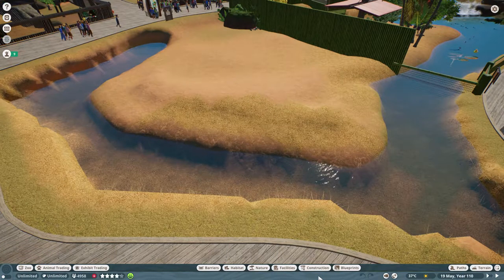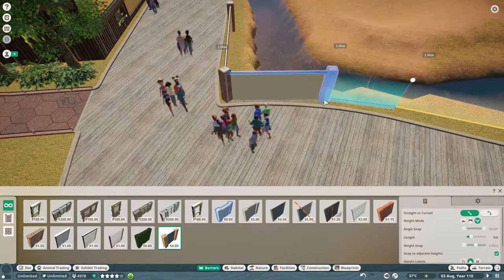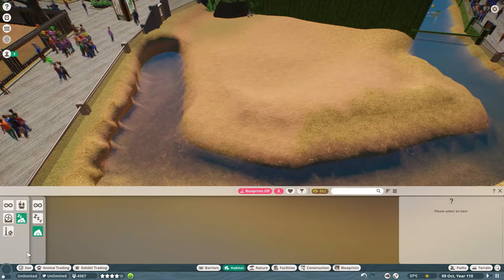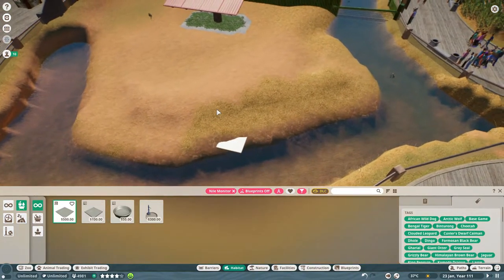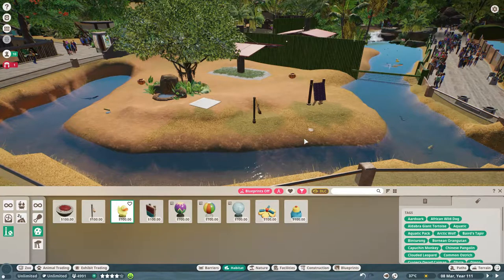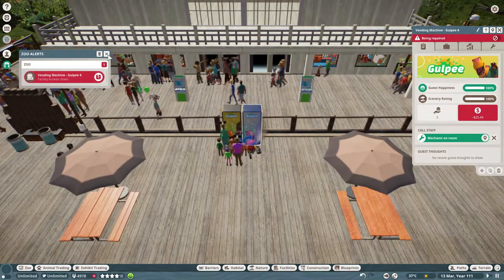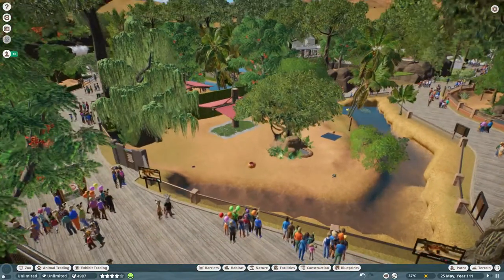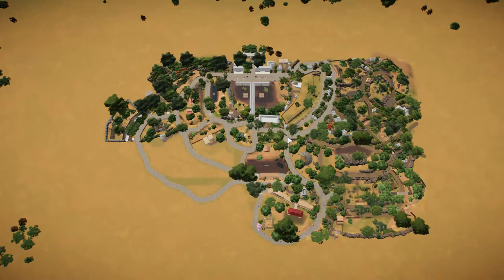Adventure Jungle Zoo | Ep. 52 | Nile Monitors | Planet Zoo Sandbox Mode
Nile Monitor Habitat | Sandbox Mode | Planet Zoo Let's Play | Ep. 52 | Gameplay | Tropical Animals

This is the fifty-second episode of the Adventure Jungle Zoo project. In this episode, I build the very last habitat in the zoo, for the Nile Monitors.

Mornings at 10 am, Eastern Standard Time (US) (that's 7 am US Pacific Time, 3 pm Greenwych Mean Time, and 4 pm Central European Time).

Planet Zoo is a simulation game in which you take the role of a Zoo Manager, building habitats and exhibits and landscaping with vegetation, rocks, and physical props. You work to meet the needs of not only your zoo's visitors, but to meet the needs of your animals most of all.

"Twin Beaks" by J.J. Ibsen and Young Mbazo
"You, Me, & Other Animals" by J.J. Ibsen
"Hero Giraffe" by J.J. Ibsen